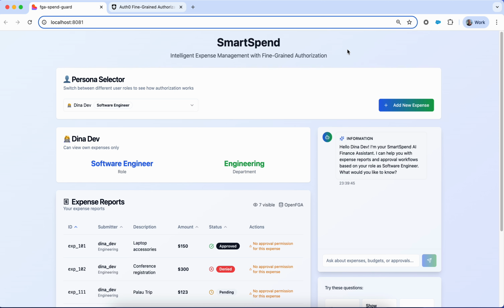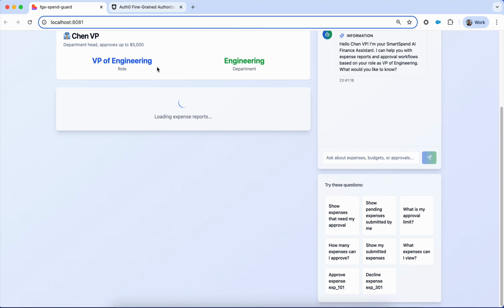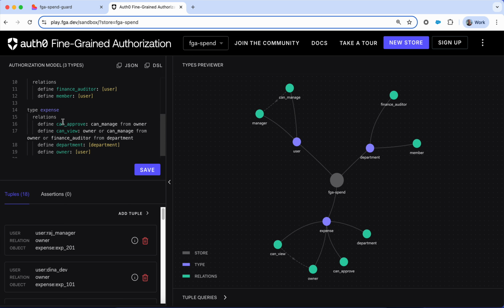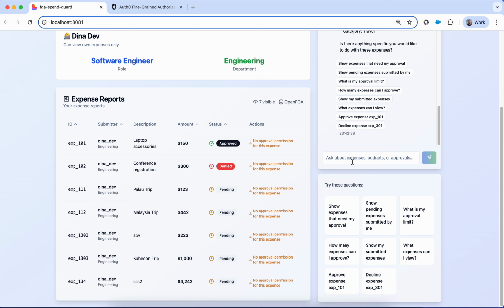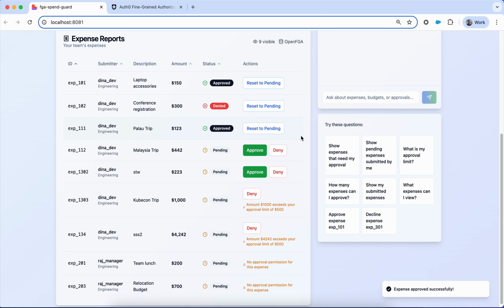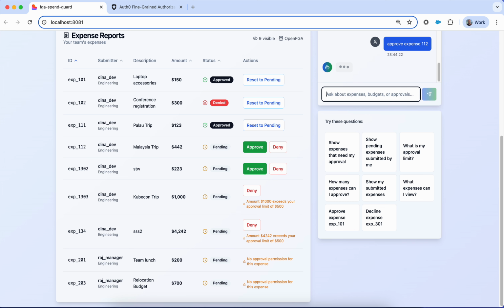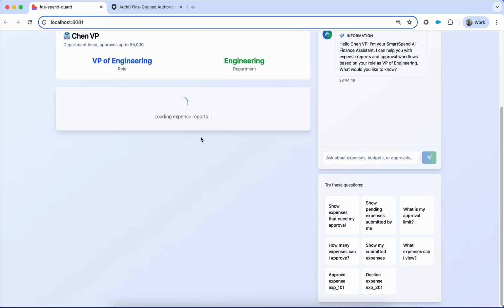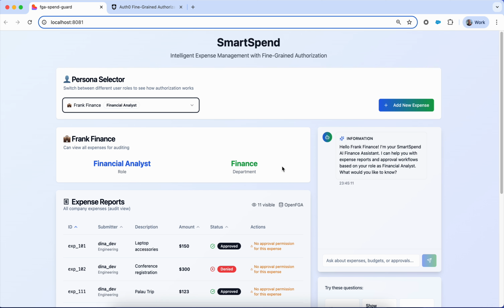SmartSpend: AI-Powered Expense Management with OpenFGA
Watch a demo of SmartSpend, an intelligent expense management application showcasing modern authorization patterns. See how OpenFGA (Fine-Grained Authorization) integrates seamlessly with React to provide relationship-based access control, AI-powered expense insights, and dynamic permission management.